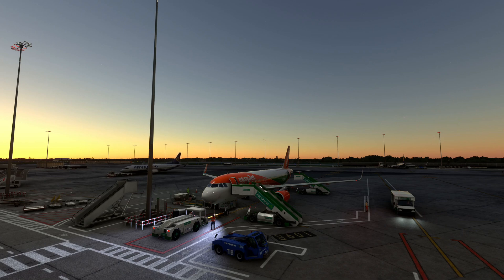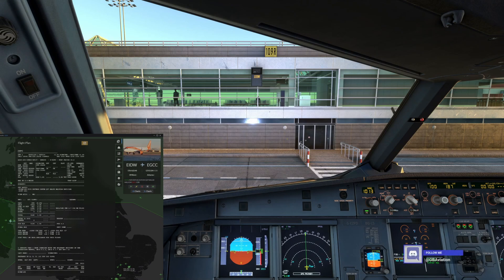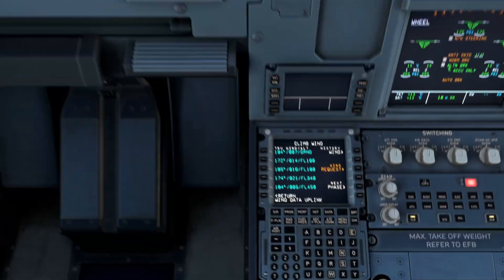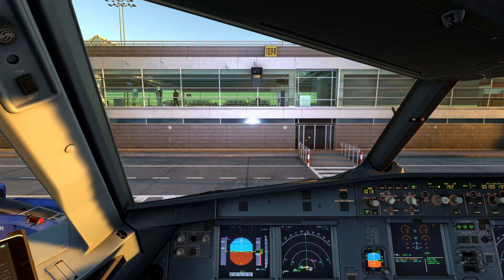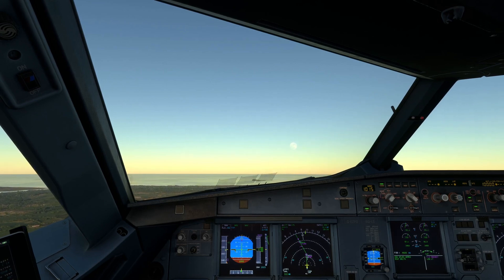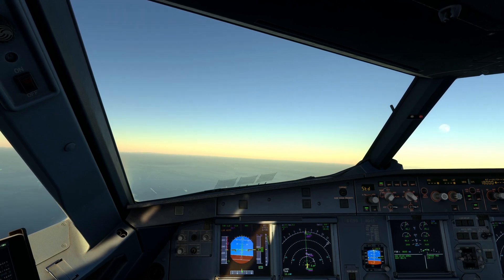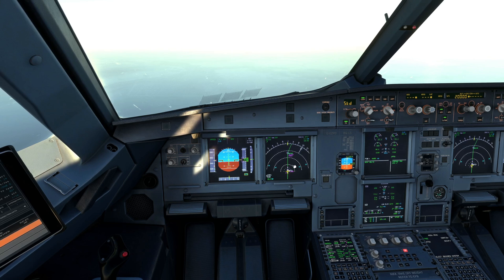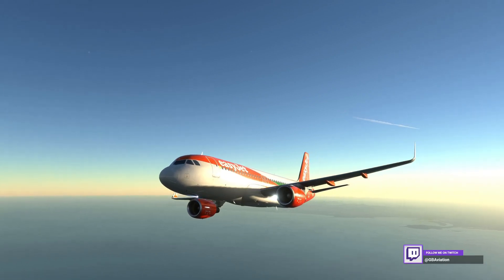MSFS Mastering Airbus A320 VNAV For Beginners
Learn how to master the Airbus A320 VNAV system in just 5 minutes with this quick and easy tutorial! Perfect for pilots looking to improve their skills quickly and get the most out of your aircraft.
⏱ Timestamp ⏱